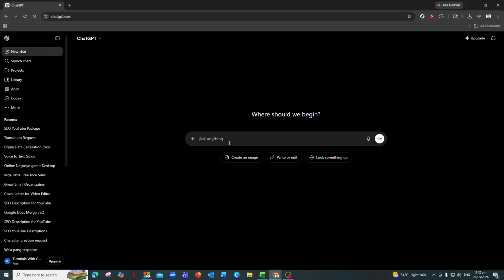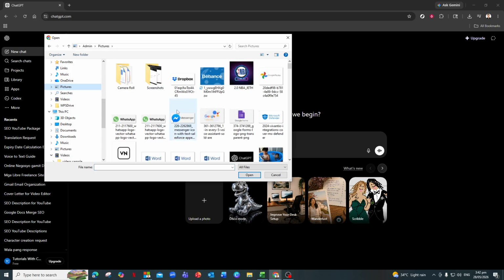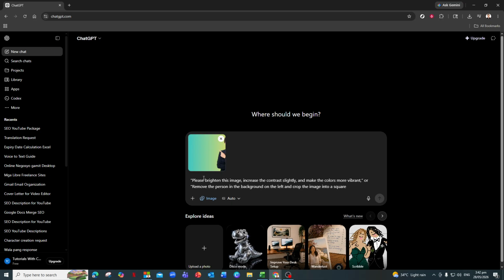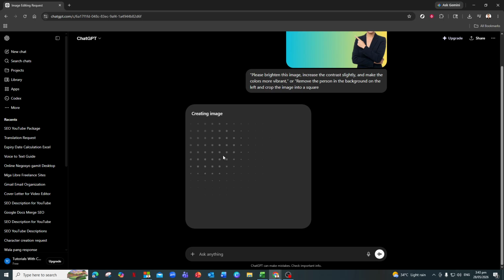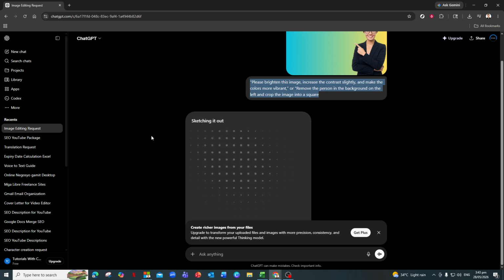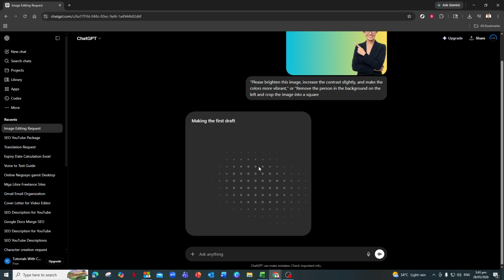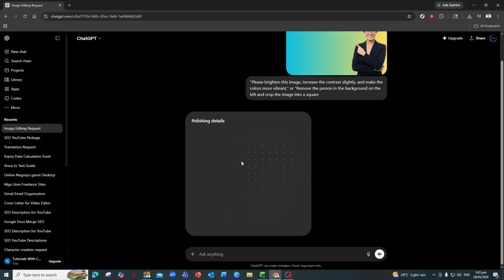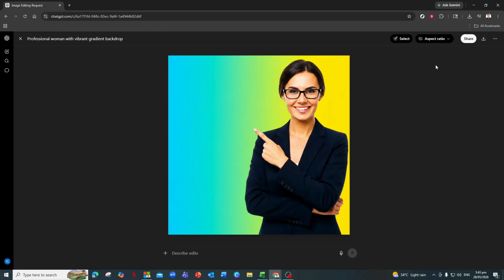How to Edit a Photo on ChatGPT (Latest Update)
How to Edit a Photo on ChatGPT

Learn how to edit a photo using ChatGPT with this simple step-by-step tutorial. Discover how to upload an image and use AI prompts to enhance, modify, or transform your photos quickly and easily.

✅ Upload your photo to ChatGPT
✅ Describe the edits you want
✅ Remove or change objects in images
✅ Enhance colors and quality
✅ Create AI-powered image edits easily

⚠️ Tip: Be clear and specific with your editing instructions for best results.